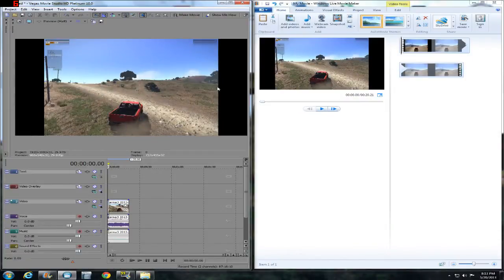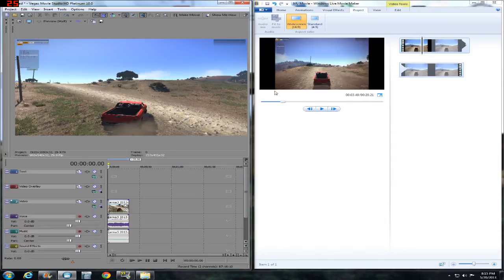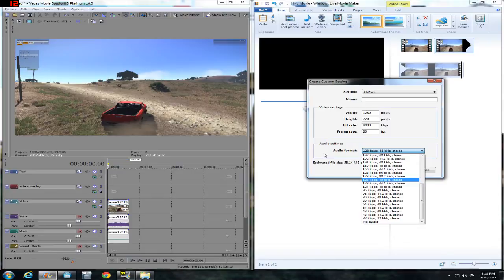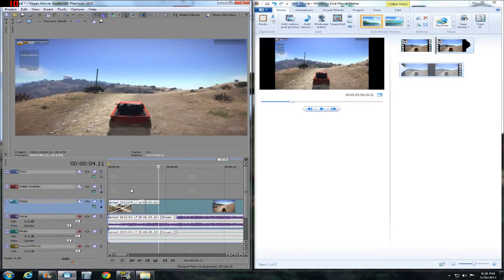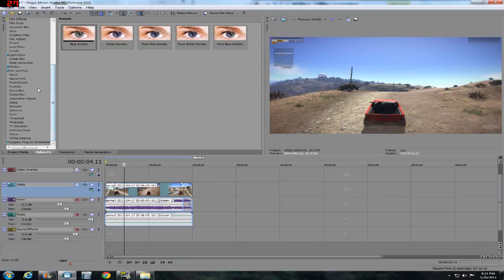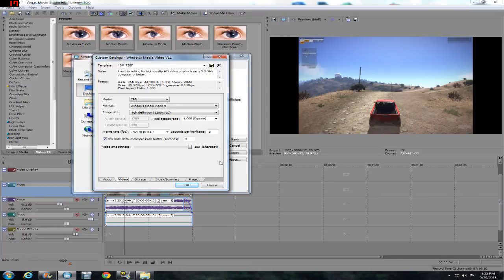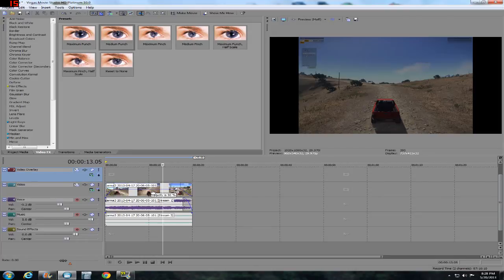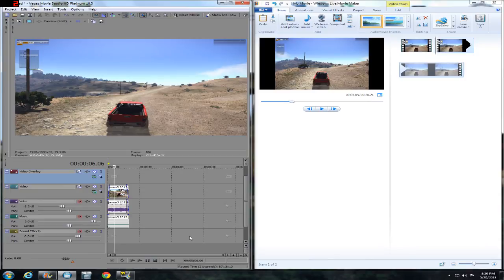Gaming Economics - What Rendering Software Is Best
In this video we will be taking a look at Windows Live Movie Maker Versus Sony Vegas Movie Studio 10...
Both of them are viable options... You need to understand the differences though.